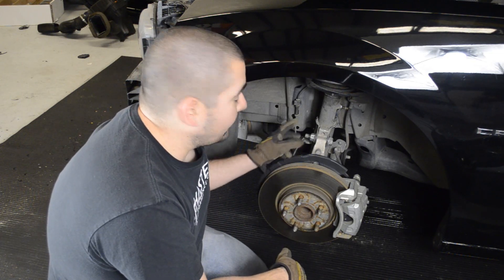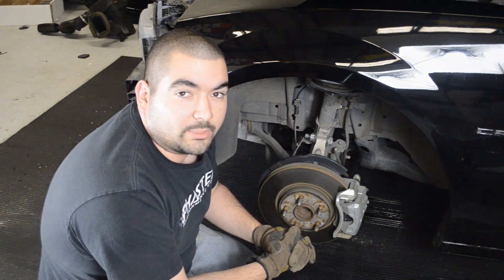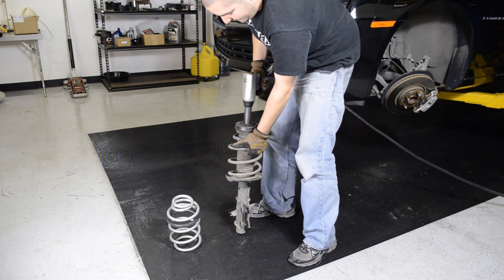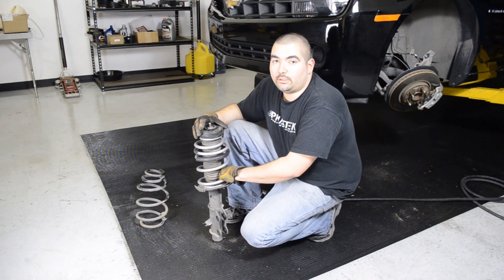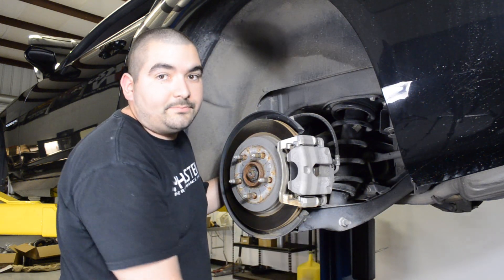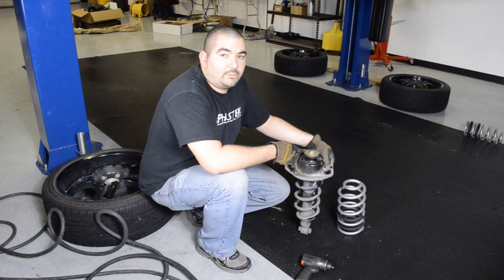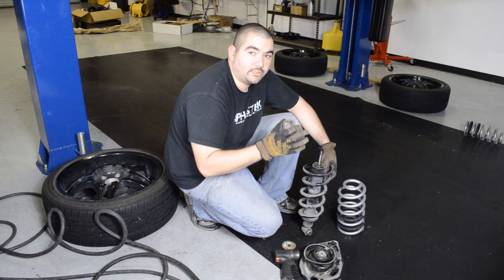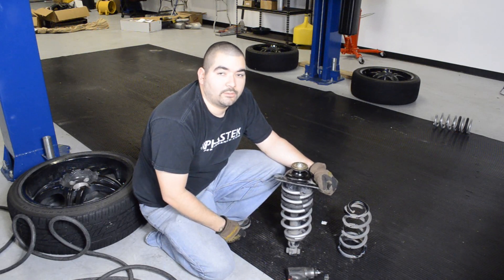PhastekPerformance.com - 5th Generation Camaro Spring Installation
This is just a little guide to provide some visuals on how to install lowering springs in your 5th generation Camaro.